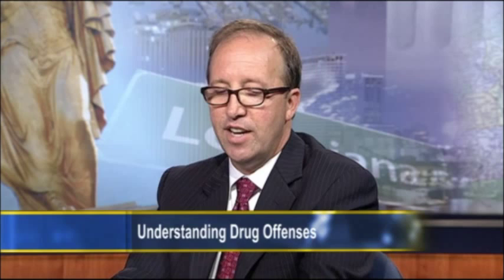What is the difference between 'possession' and 'intent to distribute'?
What is the difference between 'possession of drugs' and 'possession, with intent to distribute drugs'? Attorney Joe Marino joined the Louisiana law talk show "John Redmann: Power of Attorney" to explain the answer to this question. Get more helpful law info and watch past episodes of the show at JohnRedmannPOA.com.